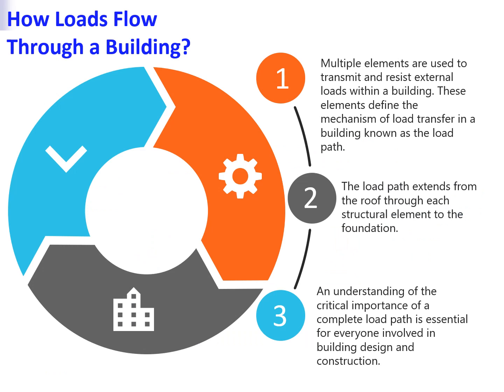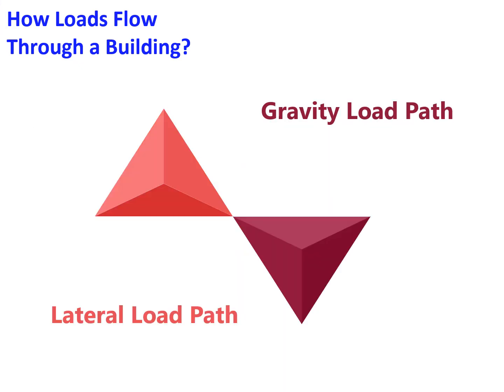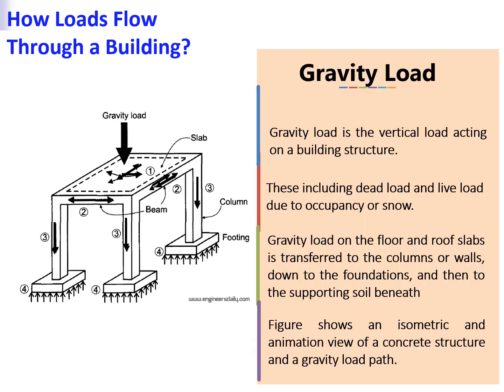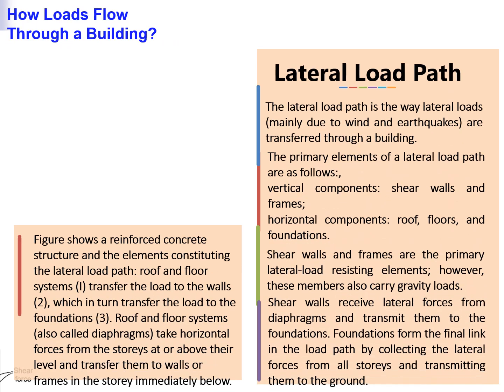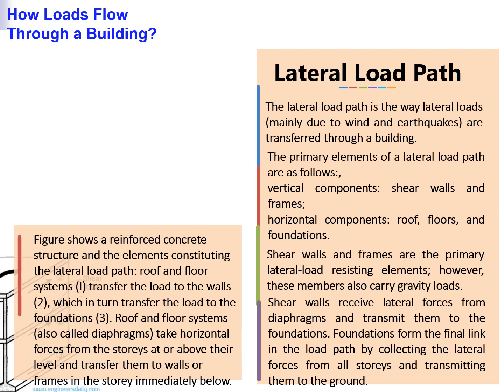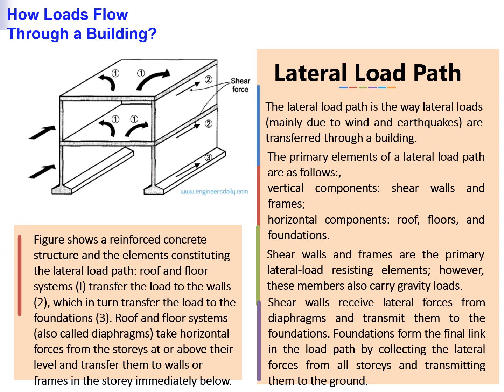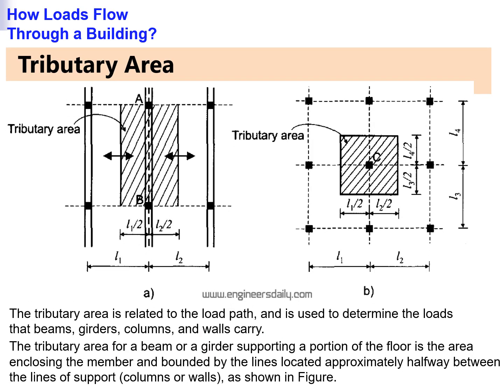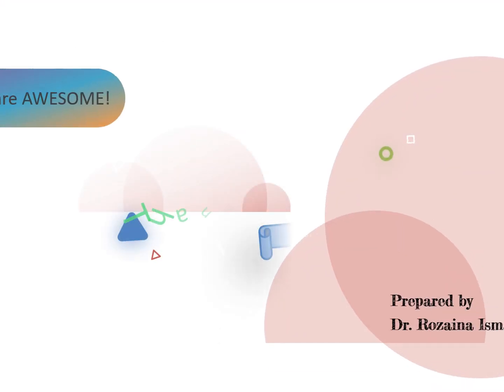How Loads Flow Through a Building? by dRBI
At the end of this lesson, students should be able  to:
1. Transfer load in structure
2. Understand basic concepts of the type of load to be transferred; gravity load path & lateral load path